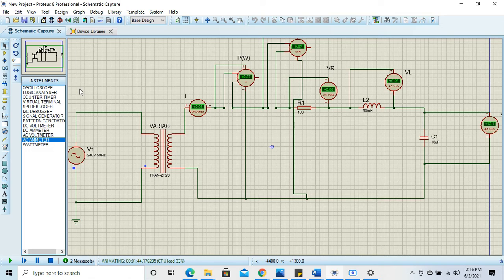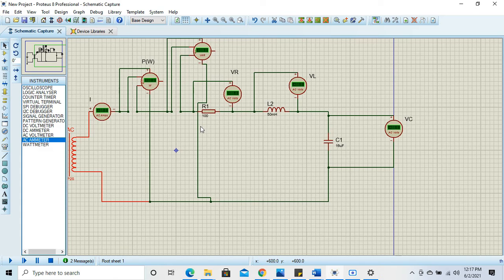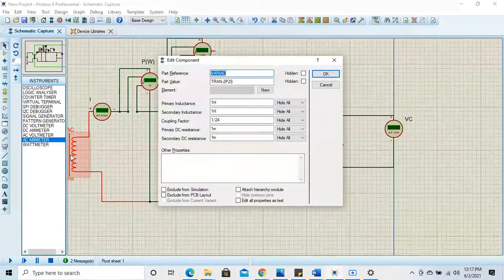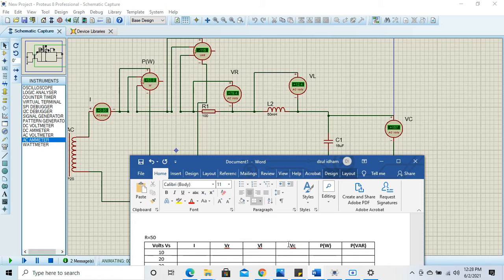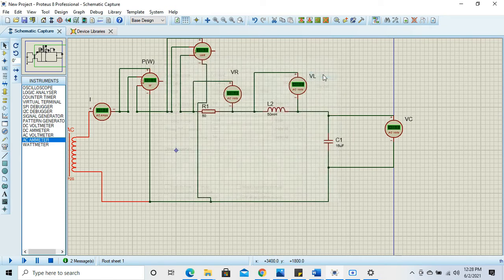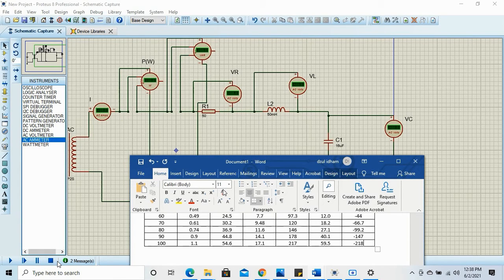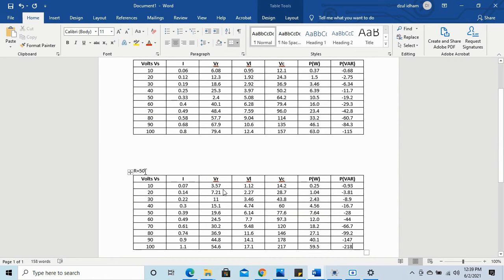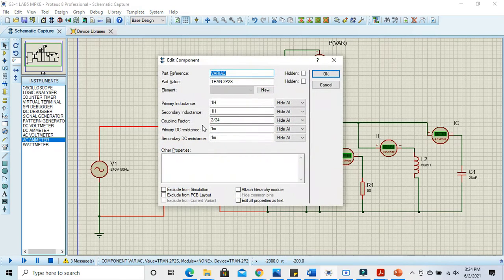LAB 5 MPKE: SERIES AND PARALLEL RLC CIRCUIT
A lab experiment activities in week 10.

Dzul Idham bin Nasri DE200133
Nurul Azura binti Ab. Rahim DE200088
Nur Fathiah binti Harun DE200047

Activity 1: Series RLC Circuit    0:10
Activity 2: Parallel RLC Circuit 9:10